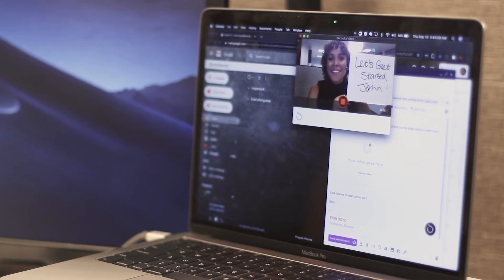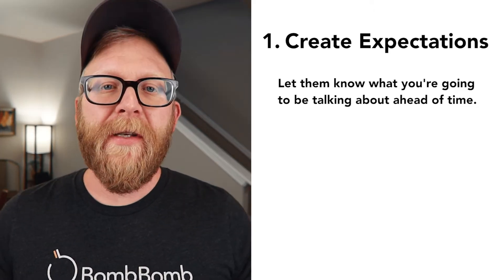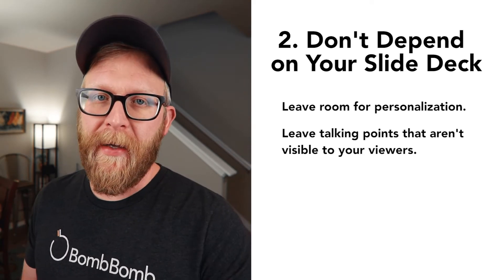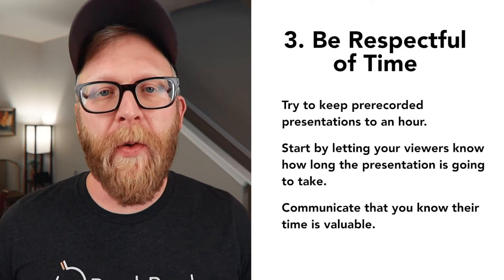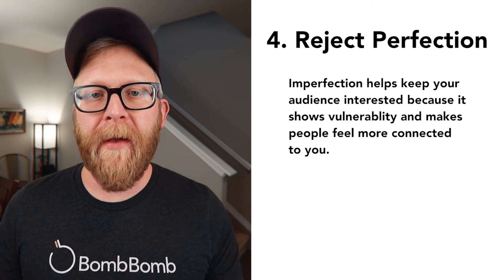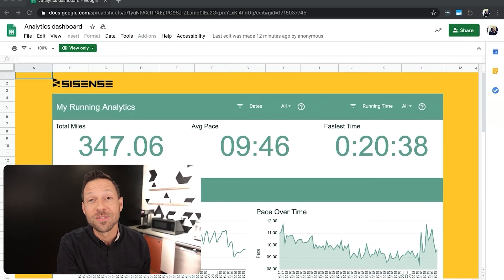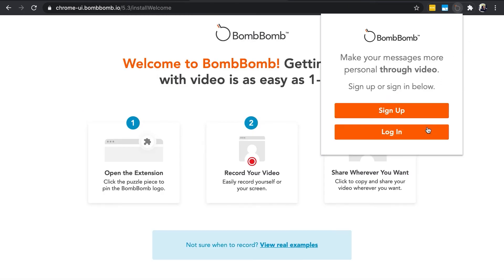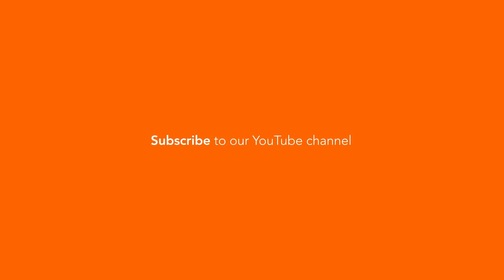How to Keep Viewers Engaged with Prerecorded Video Presentations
You already have some fantastic video presentation techniques for live videos, but prerecorded presentations can also be tough to master.

Here are five video presentation tips that will help you and your team make prerecorded presentations that will engage your viewers.

1. Create Expectations

Create expectations for your audience by letting them know what you’re going to talk about ahead of time. Lead with an agenda that goes over what they can expect.

(Tip: When creating expectations, tease the value of what’s going to come later. Hint that something important your audience doesn’t want to miss is going to be addressed. But, don’t entirely give away what it is that you’re going to talk about.)

2. Don’t Depend on Your Deck

When you’re reviewing your video presentation ideas, it’s important to remember to leave room for personalization. Reading from a deck of slides makes presentations feel robotic and does little to engage your viewers. If an audience can get everything they need from a slide deck, what value are you providing?

Kevin says it’s also essential to keep notes with talking points that aren’t visible to your viewers. And while recording, expand on those notes and the slides themselves. Doing this will add personality and some humanity to the presentation while still hitting those key points. (And it will keep your presentation from feeling over-rehearsed.)

3. Be Respectful of Time

It may be hard to get your point across in a limited amount of time, but your audience is busy, and their time is valuable.

Try to keep prerecorded presentations to an hour. Start by letting your viewers know beforehand how long the presentation is going to take. Remind them that you know they’re busy and acknowledge that their time is valuable. Then, when you hit that expected time limit, it’s important to wrap it up.

4. Reject Perfection

One of the struggles of prerecording a presentation is the innate desire for perfection. The ability to start over because the presentation isn’t live only amplifies this.

“Don’t get caught up in perfection. Your good is good enough.”
— Kevin Andrews, BombBomb Client Enablement Manager

Being your imperfect, authentic self and embracing tech problems or misspoken words can be tough when you can re-record. But welcoming these stumbles will keep your viewers interested in what you have to say. This is because you’re showing up as a vulnerable person with flaws and struggles like everyone else. Embracing these struggles helps your viewers identify with you on a deeper, human level.

5. Break It Up

When your presentation is about half over, break it up with a brief summary of what you’ve already discussed and an overview of the remainder of the presentation. This can help bring back your viewers’ focus and remind them of the value of what’s to come.

Creating a prerecorded presentation is easy with a tool like a screen recorder.

The BombBomb Screen Recorder allows you and your team to record yourself and your screen at the same time easily.

Here’s how to create a prerecorded presentation with BombBomb:

Download the BombBomb Google Chrome Extension
Search “BombBomb” in the Chrome Web Store, and press “Add to Chrome” to get the extension directly on your Chrome browser.

Click the BombBomb icon on the upper right side of your browser.

Launch the Screen Recorder:

Once you’ve logged in, click the BombBomb Icon on your browser again. From here, select your camera to record yourself or yourself and your screen at the same time.

Record Your Video.

Click “Launch Recorder,” and a new record video screen will appear. When you’re ready to create your presentation, press the red “Start/Stop Recording Button,” and a countdown will prompt you to begin in 3…2…1.